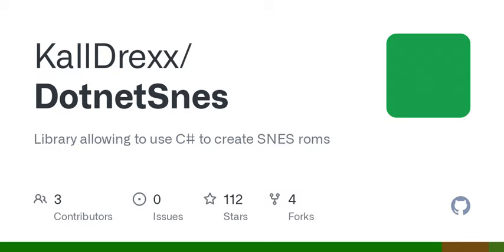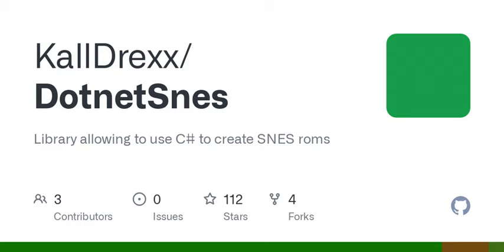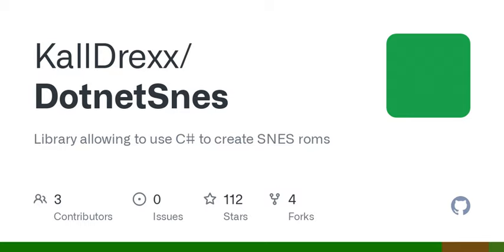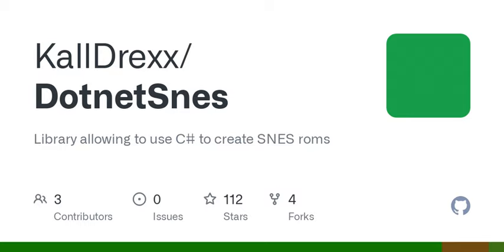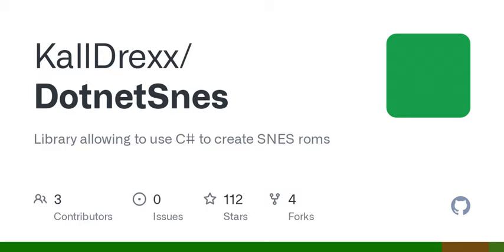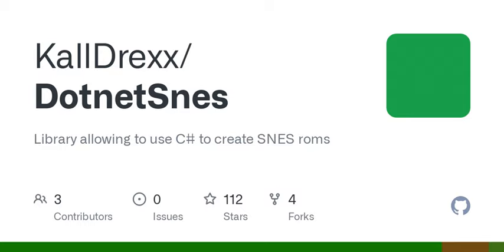GitHub - KallDrexx/DotnetSnes: Library allowing to use C# to create SNES roms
Library allowing to use C# to create SNES roms. Contribute to KallDrexx/DotnetSnes development by creating an account on GitHub.